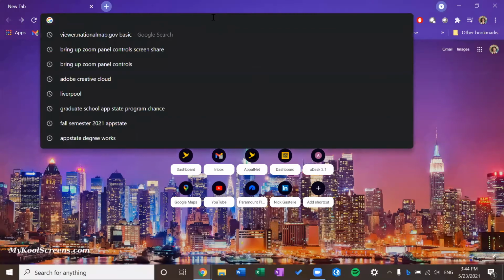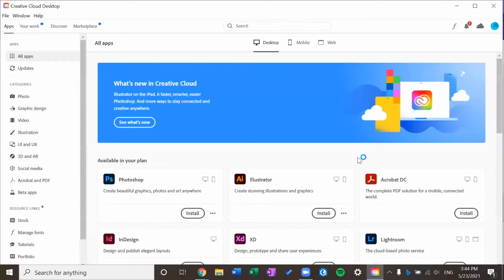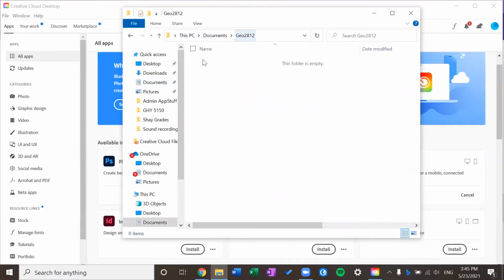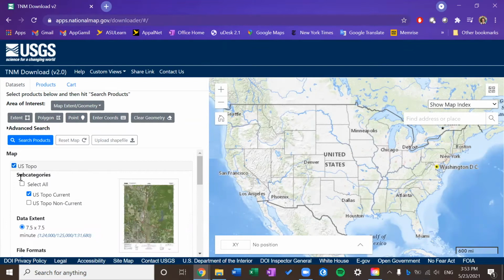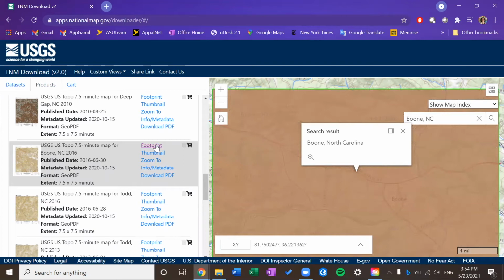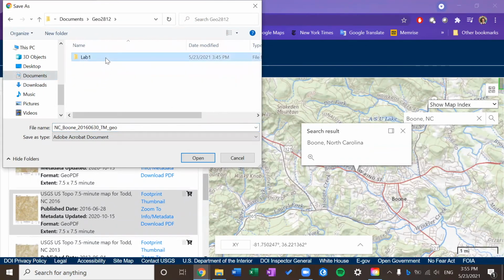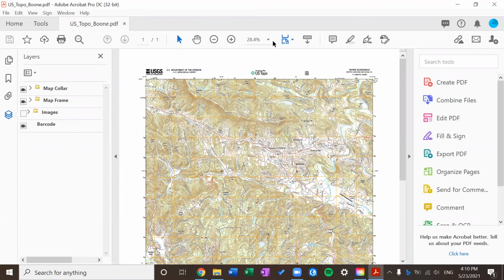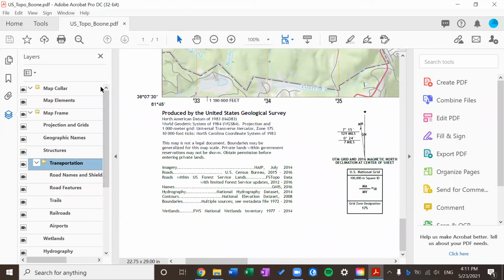Lab 1: Getting Started (Nick Gastelle)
In this video, TA Nick Gastelle  demonstrates how to install Adobe Acrobat and download the topographic map from The National Map for GHY/PLN 2812 Lab 1.